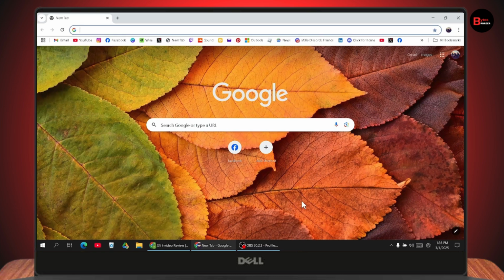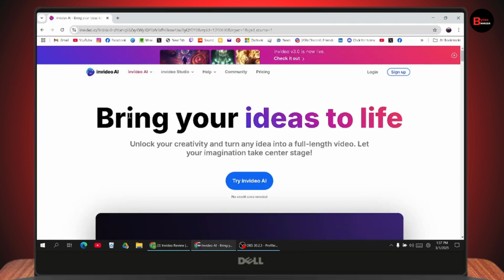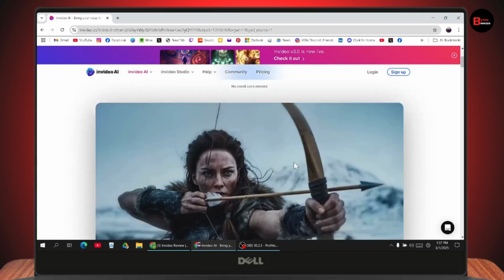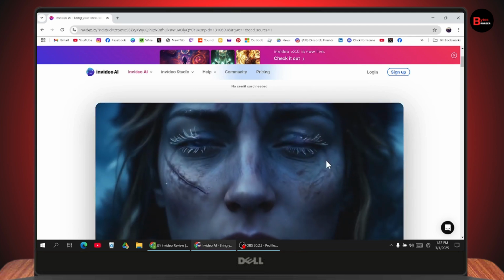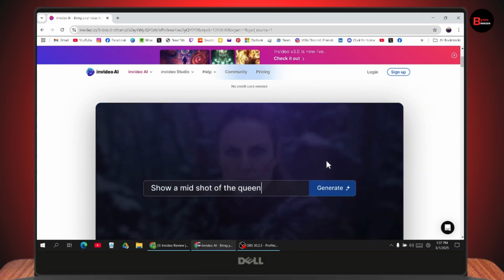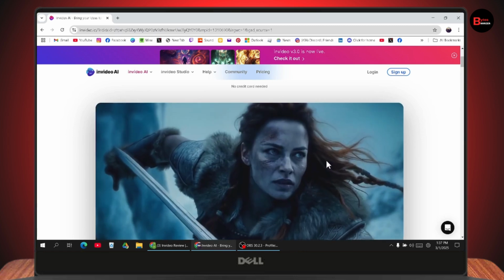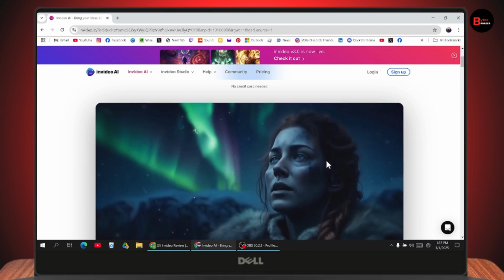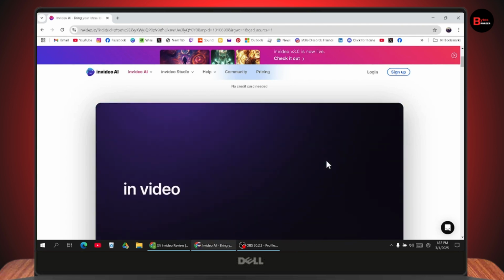Invideo Review & Invideo Coupon Code (2025)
Invideo Review And Coupon Code
how to get invideo coupon code
invideo review and tutorial
invideo ai coupon code
invideo ai discount code
full review of invideo

If you're looking for an overview of InVideo and how to use coupon codes, this video is for you. InVideo is an online video editing platform perfect for both beginners and professionals. It offers pre-made templates, AI-powered tools, and an easy drag-and-drop interface to help you create stunning videos with ease.

0:00 - Introduction: What is InVideo?
0:10 - Step 1: Overview of InVideo Features (Templates, AI Tools, Cloud-Based)
0:30 - Step 2: Editing Videos with InVideo Studio or AI Tools
0:40 - Step 3: Affordable Pricing Compared to Advanced Editors
0:50 - Step 4: How to Find InVideo Coupon Codes
1:00 - Step 5: Using Coupon Codes - Open Links in New Tabs
1:10 - Step 6: Copying and Applying Coupon Codes to Redeem Discounts